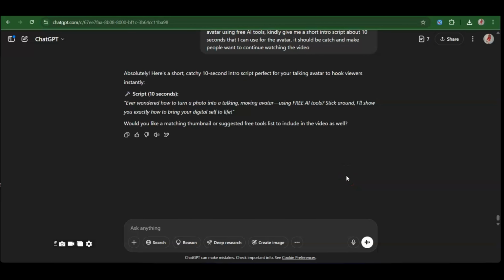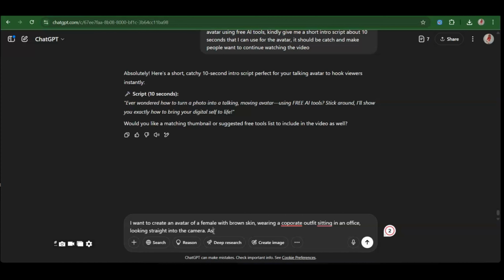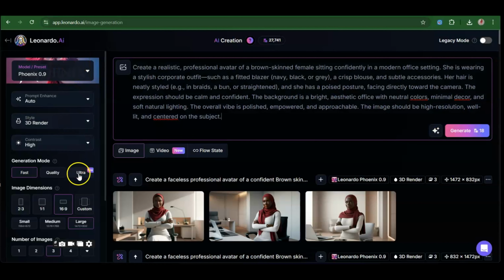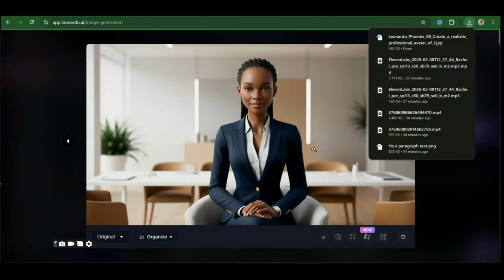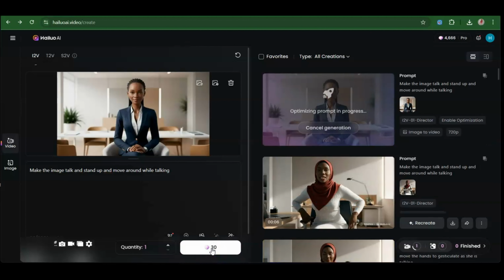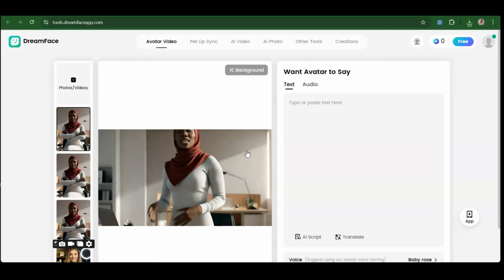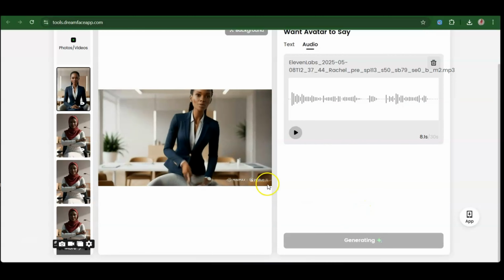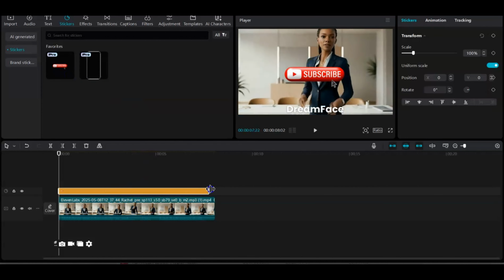Generate Talking Ai Avatar that Talks and Moves with FREE Ai TOOLS!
Want to create your own personalized talking AI avatar without breaking the bank? In this video, we'll show you how to use FREE tools to bring your AI avatar to life! From selecting the right software to customizing your avatar's appearance and voice, we'll cover it all. Whether you're a content creator, marketer, or simply someone looking to have some fun, this tutorial is perfect for you. By the end of this video, you'll have a fully functional talking AI avatar that you can use in your videos, streams, or even as a virtual assistant. So what are you waiting for? Let's get started and create your own talking AI avatar today!